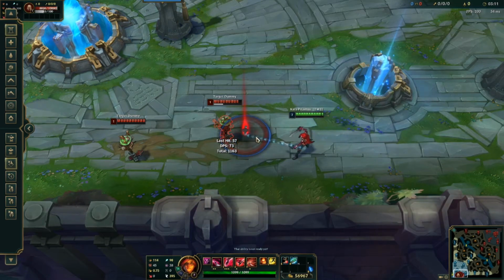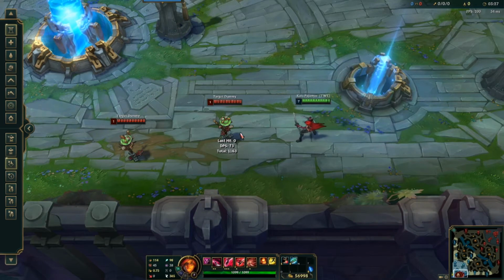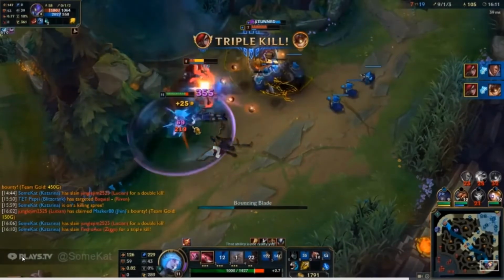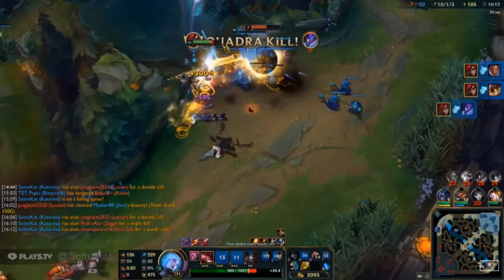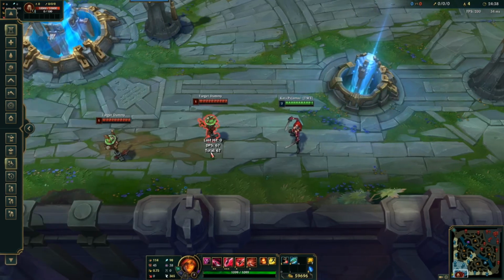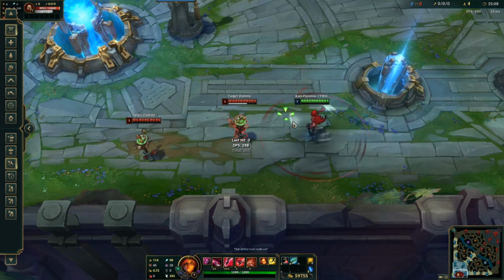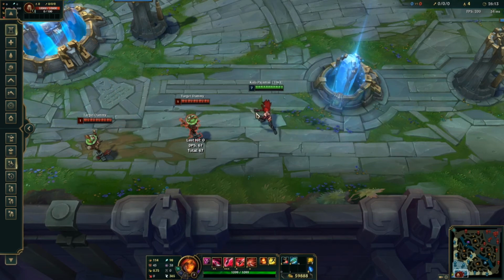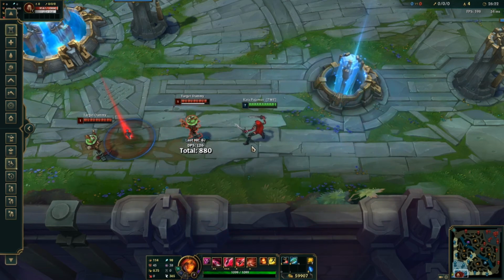Double W Combo/Animation Cancels/Flash while channel